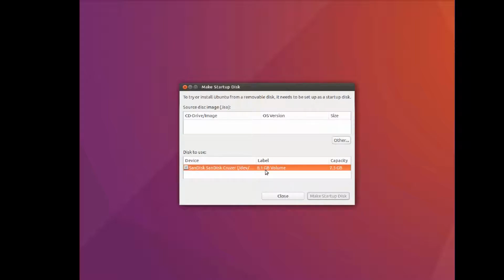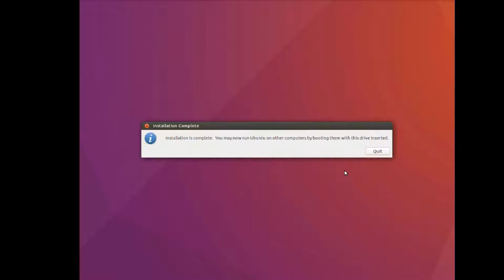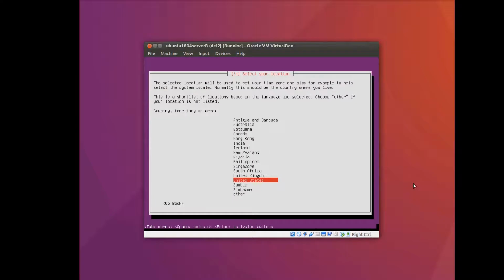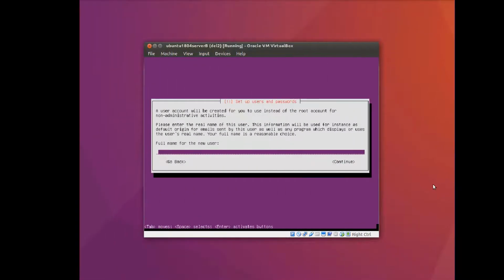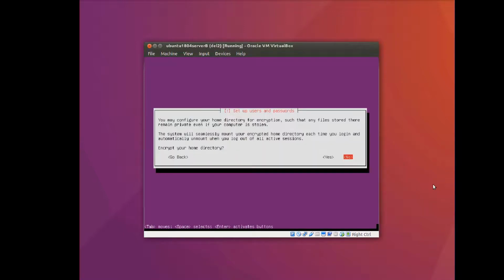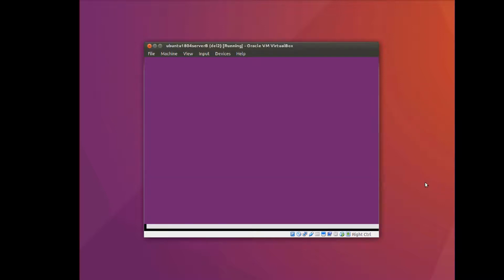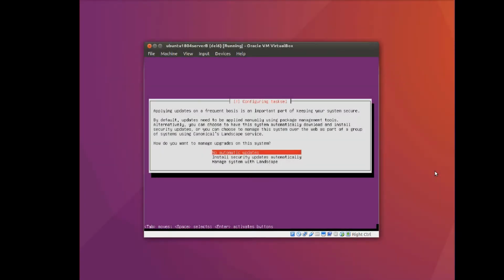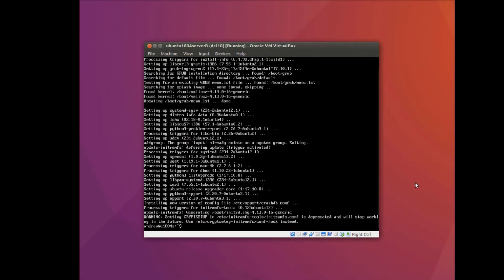How to install Ubuntu server 18.04 USB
The clip describes how to install Ubuntu server 18.04 from USB.